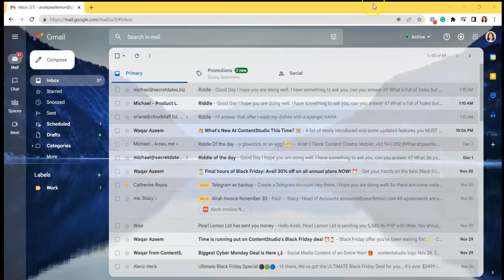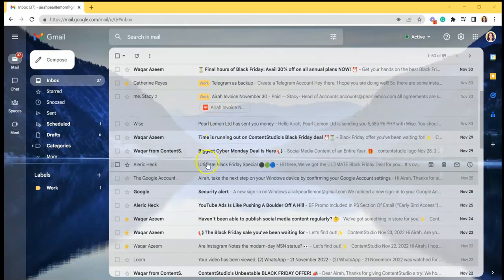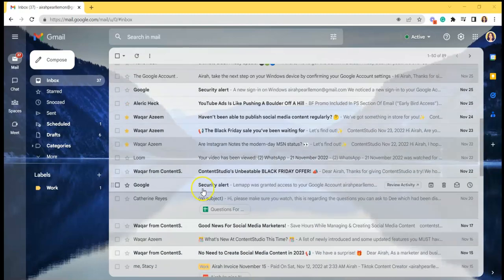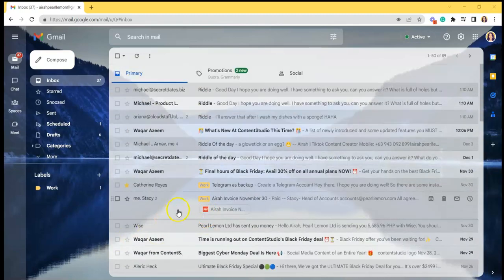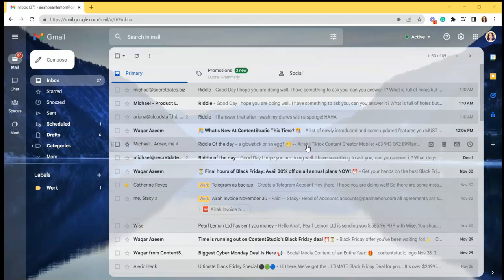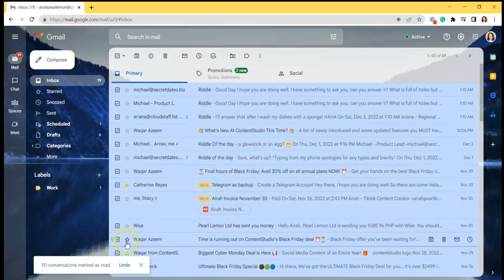How to Mark All Emails as Read | Gmail Fiend 2022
In this video, you will learn How to Mark All Emails as Read in Gmail in the most convenient way. Easy right?